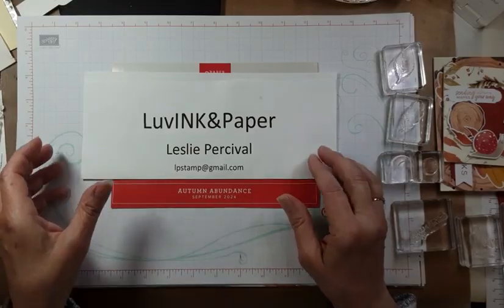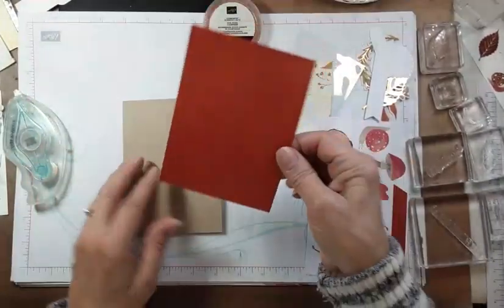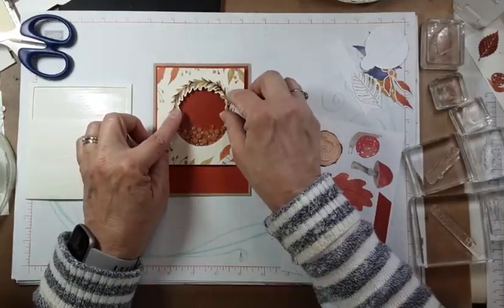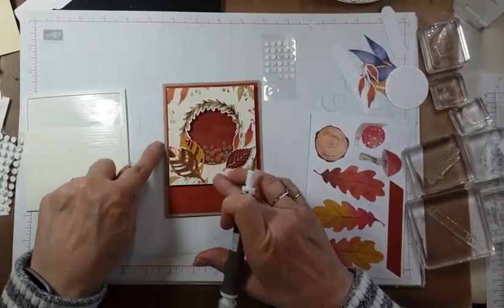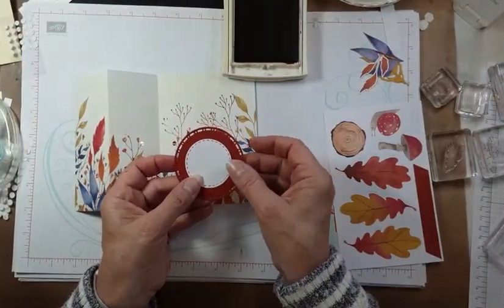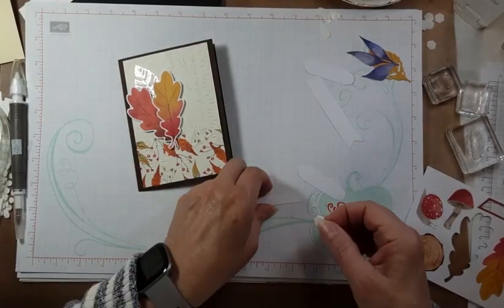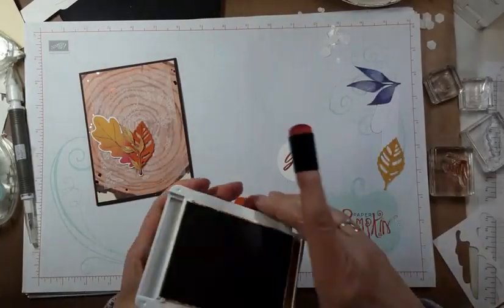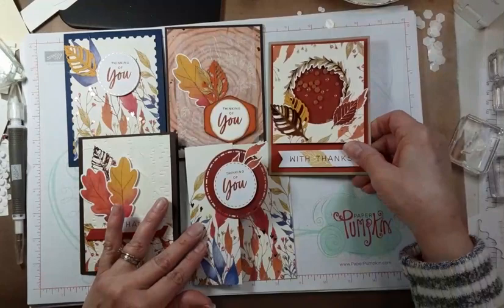Autumn Abundance Alternatives September 2024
Join me as I create 5 alternates "on the fly". I share products that work well with this amazing kit. Some of the products have retired but Iworked so well I had to include them! I also use several coordinating ink colors in addition to the included kit color Cajun Craze.

Leslie Percival, Independent Stampin' Up! Demonstrator